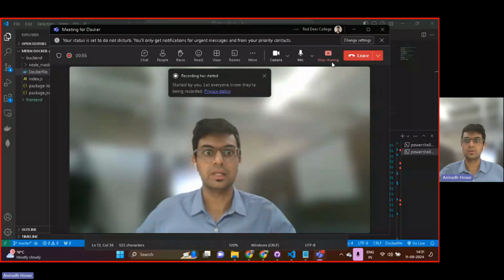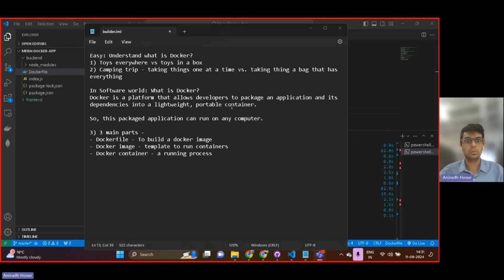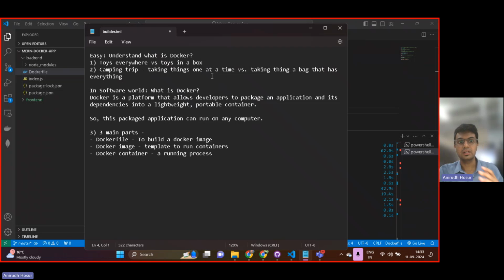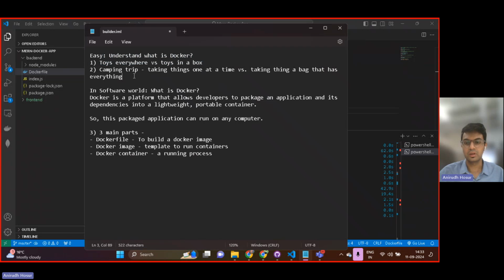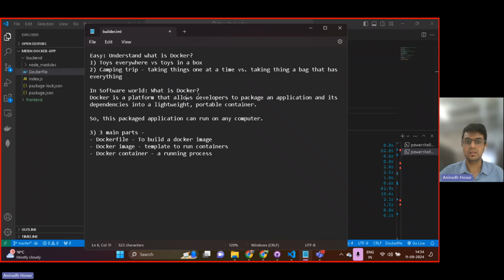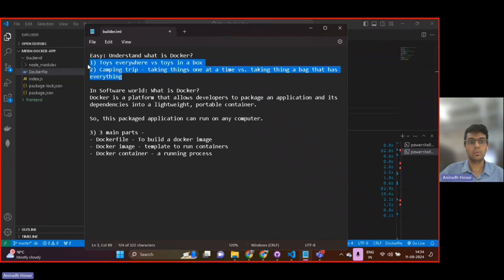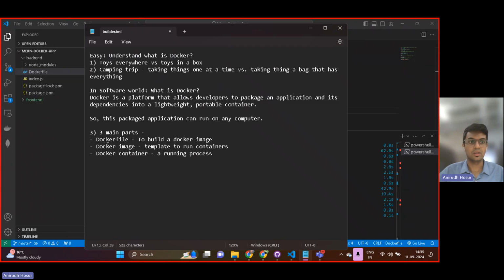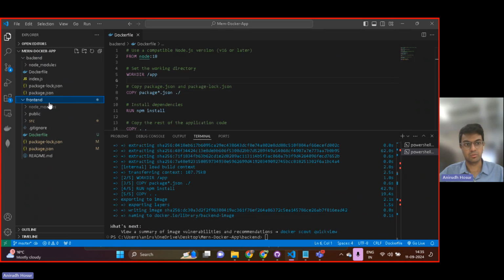What is Docker ? Docker basics: Fun explanations for all ages!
Welcome to the first video in the Docker series.
In this video I am trying to explain what is Docker in very simple terms.